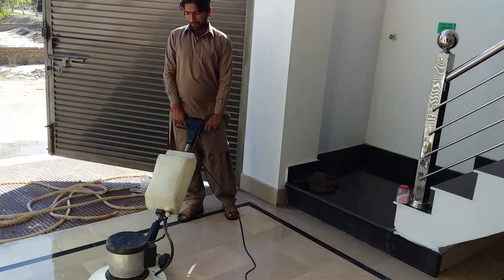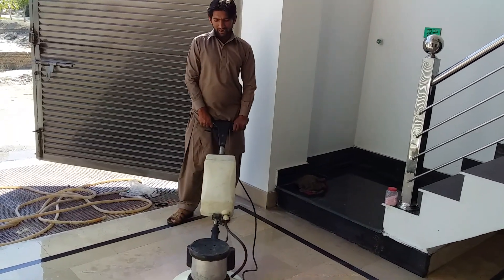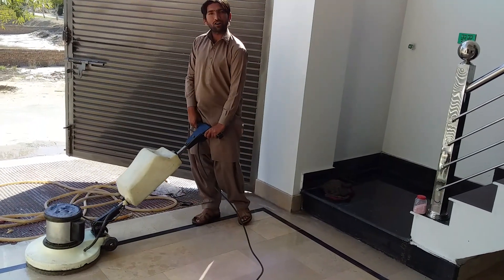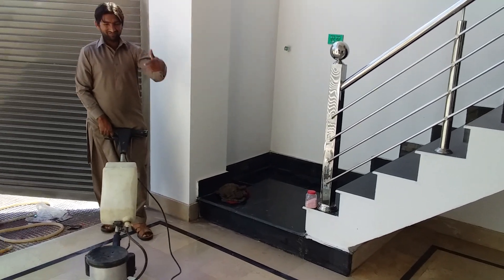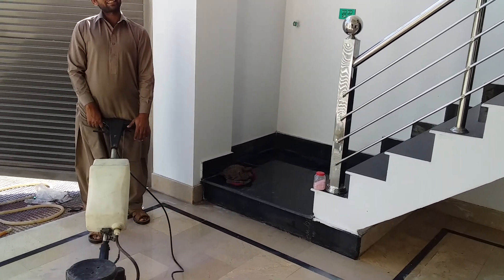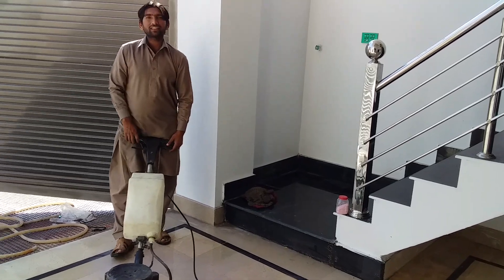Polishing Garage With Single Disc Floor Polishing Machine Using 5-Extra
Using Italian 5-exra Stone Casani in Crushed form for Polishing Marble Floor.
      Single Disc/Swing Floor Polishing Machine in Progress.